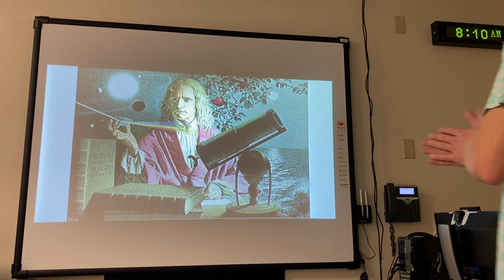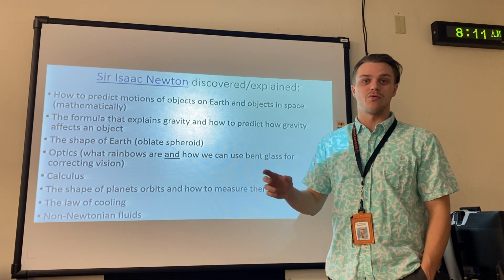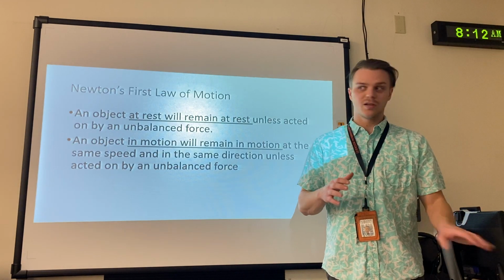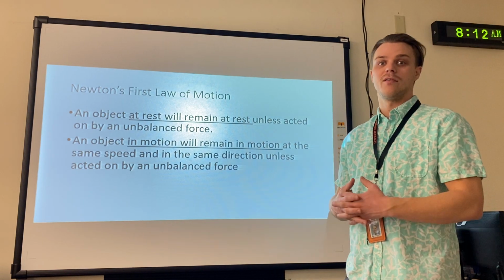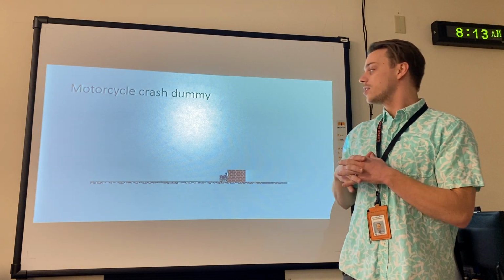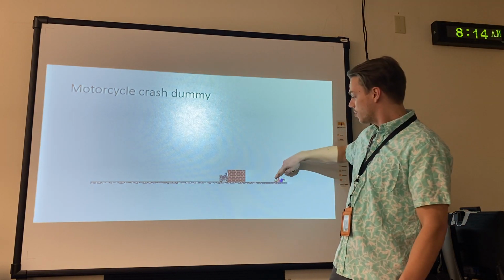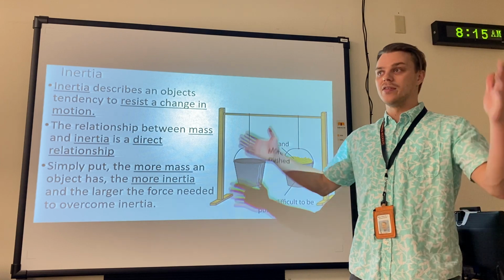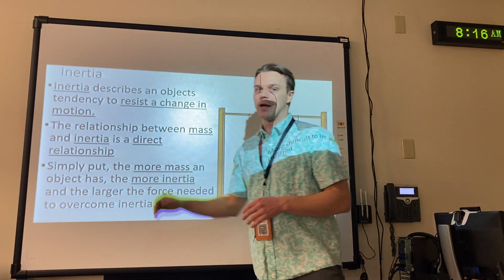Newton’s first law basics